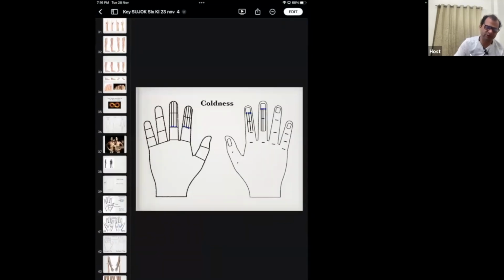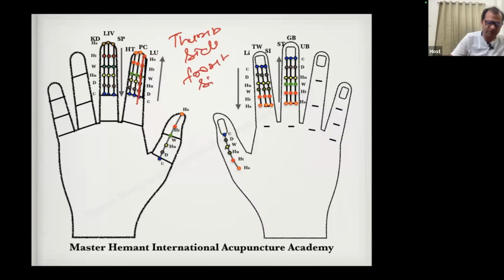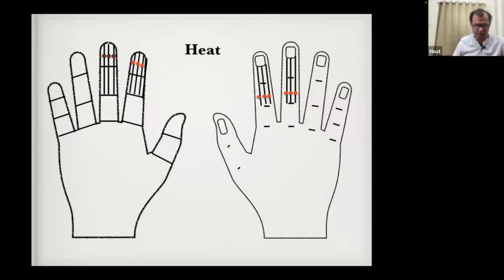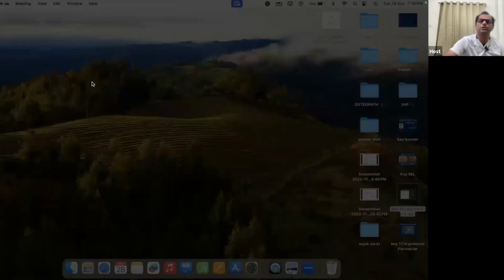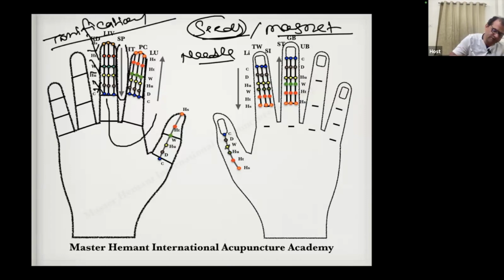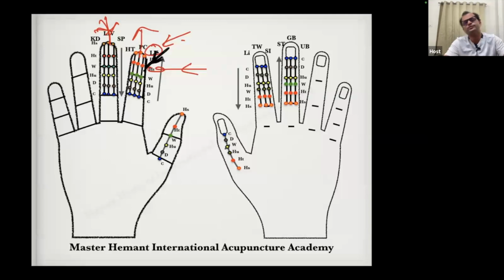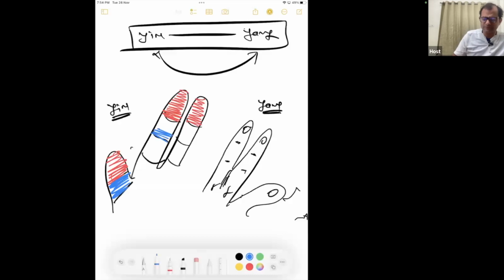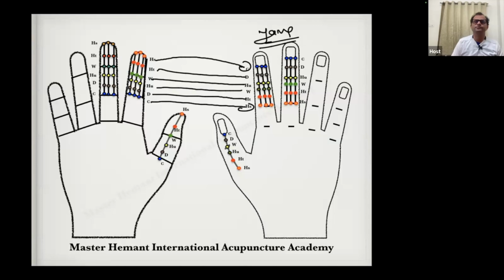Day 4 Sujok Six Ki Mapping of sujok Meridian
Dr Hemant Sharma
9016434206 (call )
See the detailed course on Sujok Six Ki level one & Level Two by following the Link -

Link to install Master Hemant Application:-
*Link for Andoid App*-